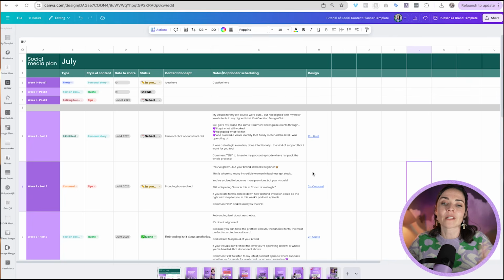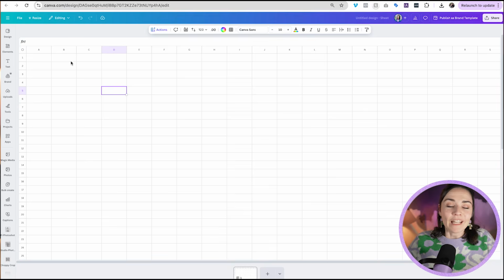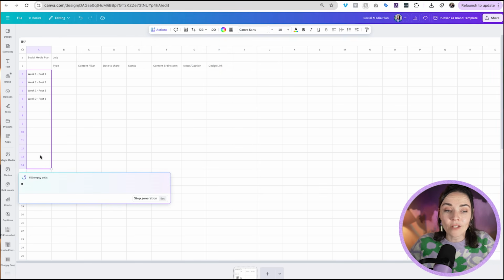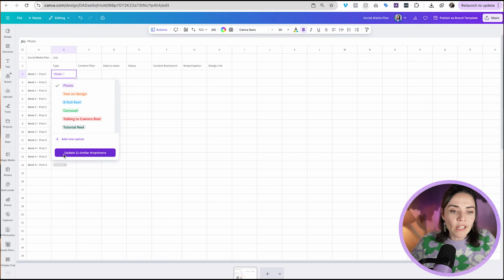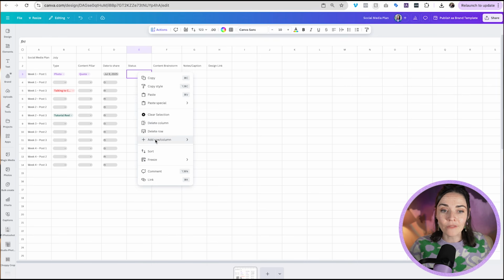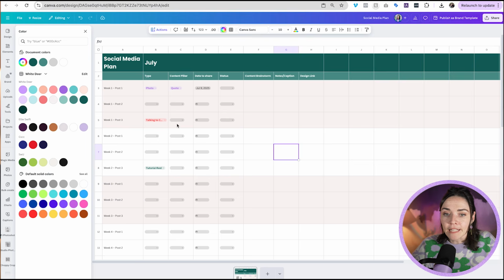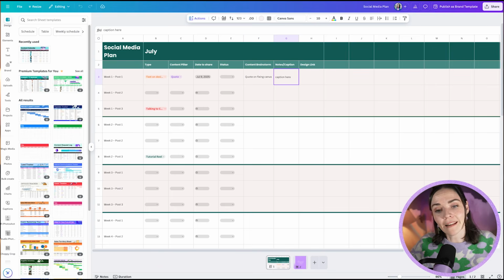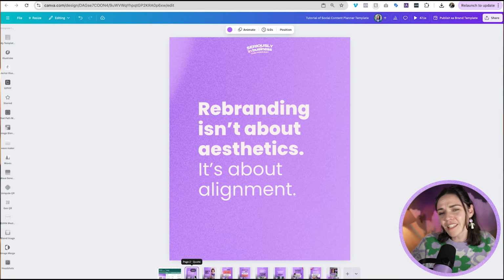How I Plan my Content all in one Canva design • using multi-size & Canva sheets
Feeling overwhelmed by social media content planning? I’ve got a wholesome workaround that helps you map out a whole month...inside Canva!

I walk you through my easy-peasy spreadsheet + multi‑design set‑up so you can show up consistently without the stress.

- How to build a monthly planning sheet using Canva’s spreadsheet template
- Set up type, style, dates, status, content ideas, captions, and design links in one place
- Use dropdowns and color-coding to skip decision overload
- Add actual IG posts, carousels, and reels right inside your Canva doc
- Format and visual cues make it easy to spot gaps in content
- Export everything and schedule via Instagram or Meta

Timestamps
00:00 Intro
00:28 Meet Jackie
00:50 New Canva update
01:30 Month planner template
02:50 Create spreadsheet
03:48 Add columns
04:48 Fill trick
05:43 Add dropdowns
09:08 Add dates & status
10:09 Format sheet
12:57 Add designs
14:14 Link designs
14:43 Check content mix
15:53 Download & schedule
16:41 Template & course

Join the Seriously in Business Challenge to learn how to create a brand that reflects your business (and finally feels like YOU!)

1. Online course 💻 I can teach you how to create your own epic brand and graphics (DIY style!) inside DIY Design My Biz You’ll get my framework and bite-sized practical lessons in everything from using Canva, creating a logo AND brand to tutorials, plus allll the graphics you’ll need as a small business. You also get 3 months of feedback and support from us!

2. High-touch coaching ✨ Done-WITH-you creative and design support for the scaling entrepreneur who’s ready to craft a high-demand brand, without the budget-busting cost of an in-house designer! The Co+Creation Design Club is a 6 month group program where me and my team will dive deep into your business and brand WITH you

3. Outsource your design 👩‍💻 My studio team can create your designs for you!